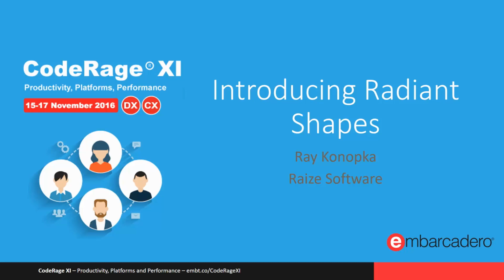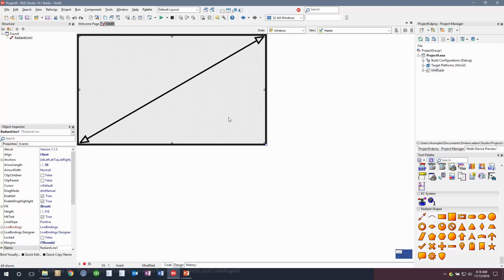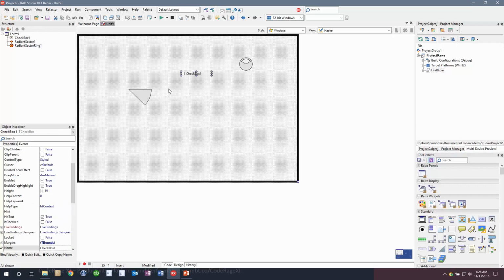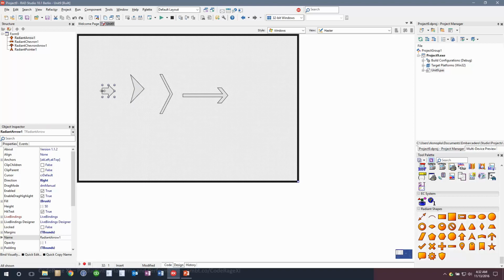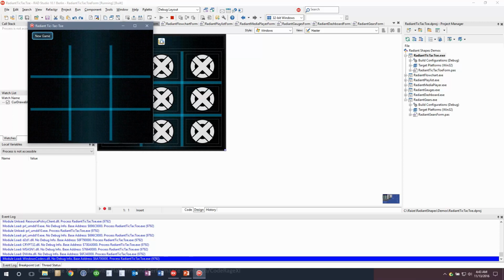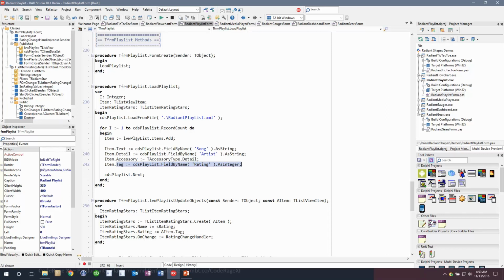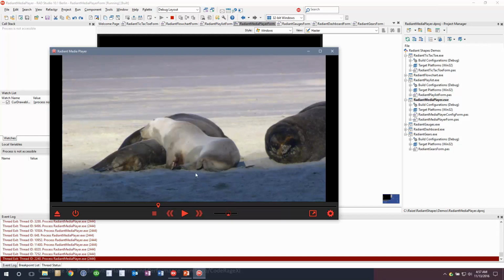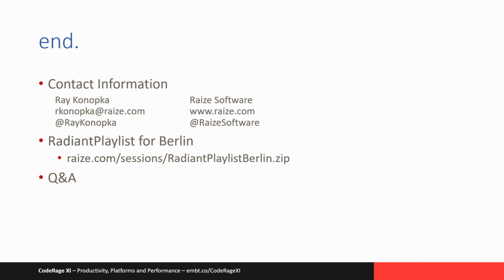Effectively Using Radiant Shapes with Ray Konopka - CodeRageXI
"Radiant Shapes is a library of 35 reusable shape controls that can be used in all facets of FMX UI development from style composition and button adornment to data visualization and dashboard design. Each control has been designed for optimal performance and flexibility. Plus Radiant Shapes is now available for all RAD Studio 10.1 Berlin users as part of the Berlin Bonus Pack.

Ray Konopka is the president and founder of Raize Software, an Embarcadero Technology Partner providing high-quality, innovative developer tools since 1995. Ray is the creator of CodeSite and the Konopka Signature VCL Controls (formerly called Raize Components). He is also the author of the highly acclaimed Developing Custom Delphi Components books, a co-author of several other Delphi books, and has published numerous articles on software development. Ray specializes in user interface design, custom component development, and mobile solutions. An engaging presenter, Ray is an Embarcadero MVP and a frequent speaker at developer conferences."